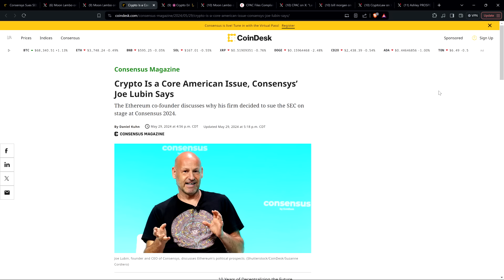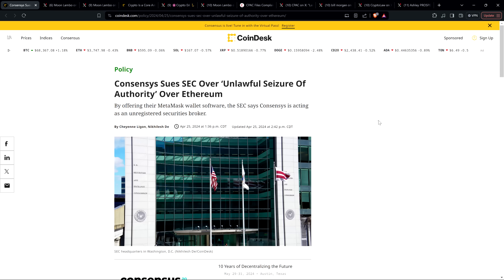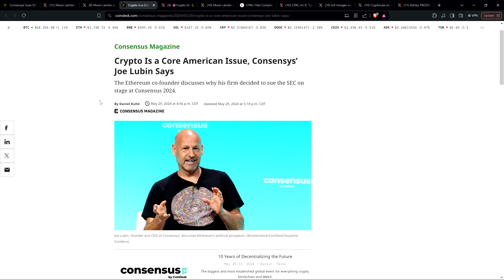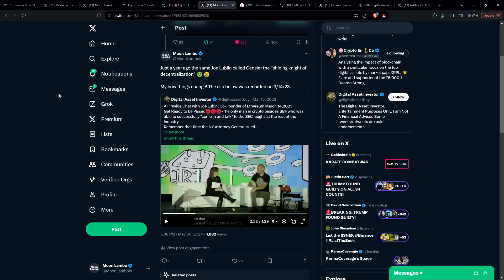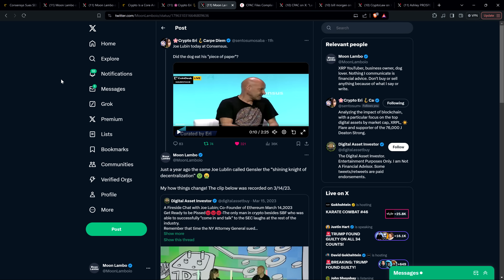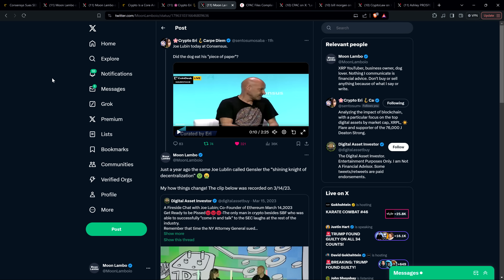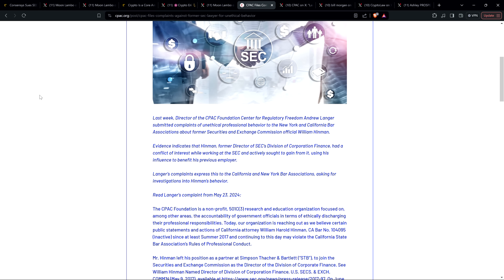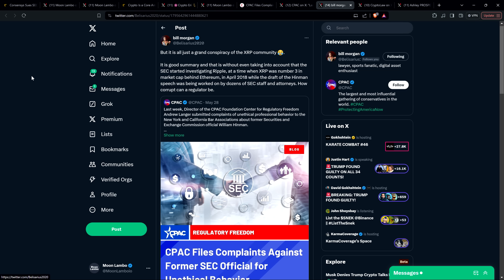XRP: MORE PROOF THIS ISN'T A CONSPIRACY - THIS IS REAL